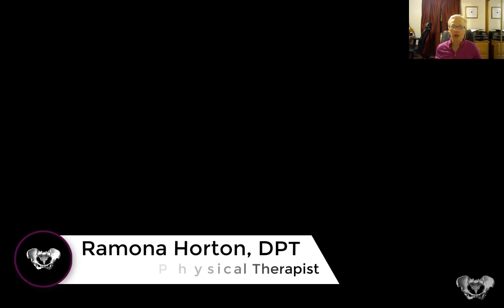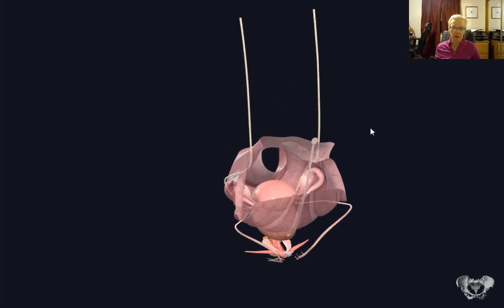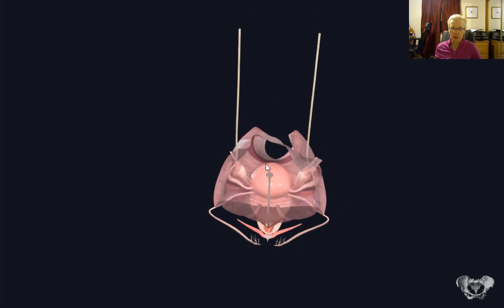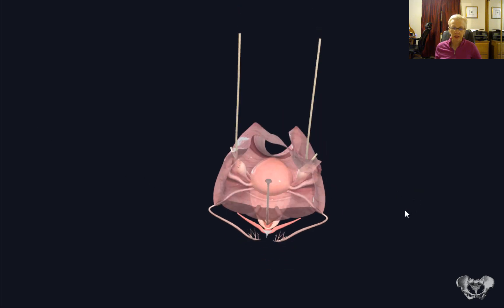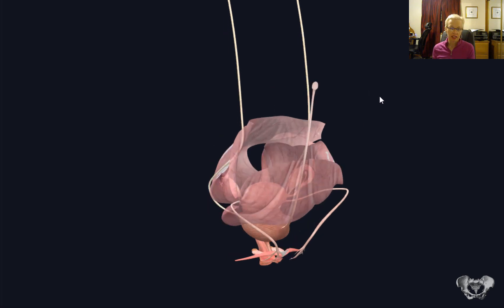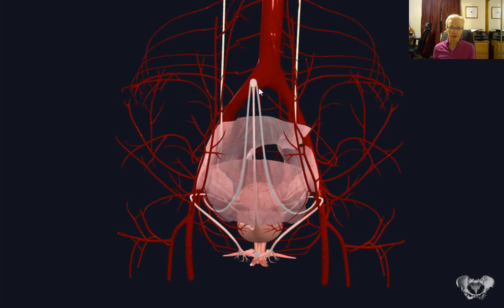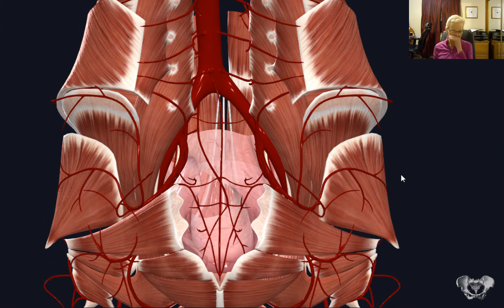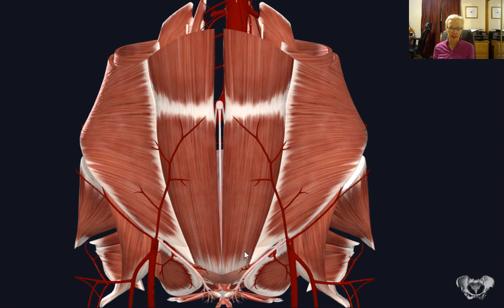Understanding the Urachus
The Urachus is the remnant of the umbilical stalk from the apex of the bladder (median umbilical ligament.)  This video answers a question about the significance of the paired medial umbilical ligaments.  For a list of courses offered on visceral mobilization for pelvic health practitioners